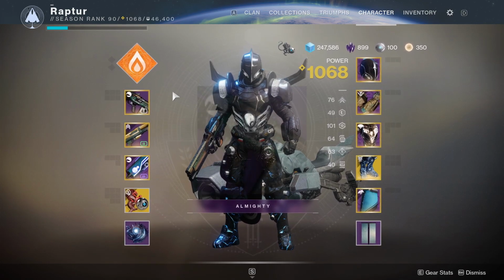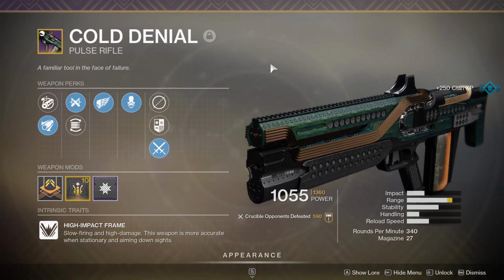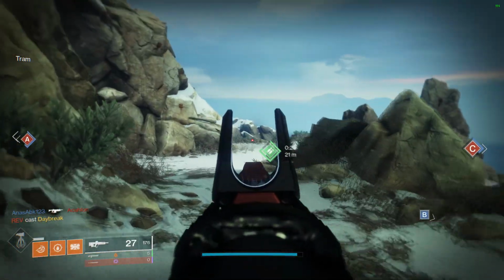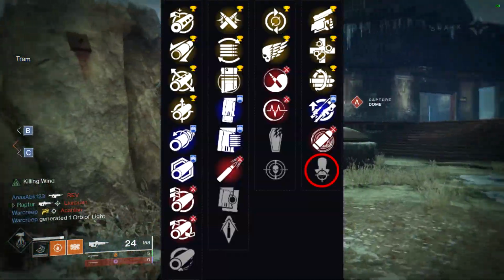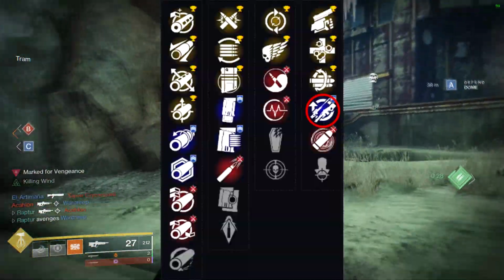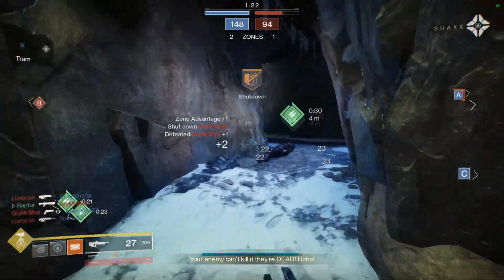Cold Denial review (Best pulse in the game?) | Destiny 2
The Cold Denial is a pulse rifle new to Destiny 2 Season of Arrivals. In this video, we review the viability of this weapon in the current sandbox and go through potential rolls for both PVP and PVE to maximise the effectiveness of this weapon.

Note: This is my first video uploaded onto this channel, so i'd really appreciate any feedback in the comments. Thank you.